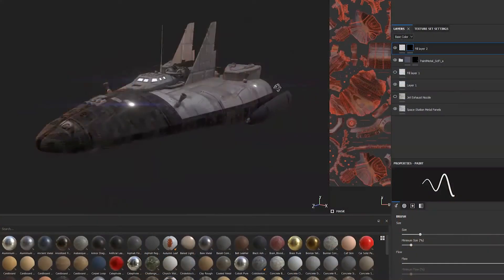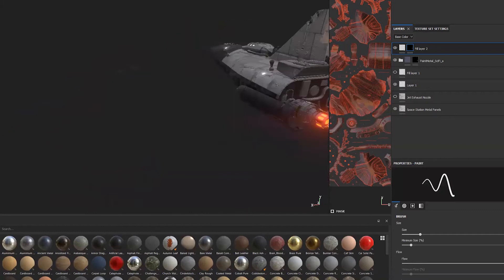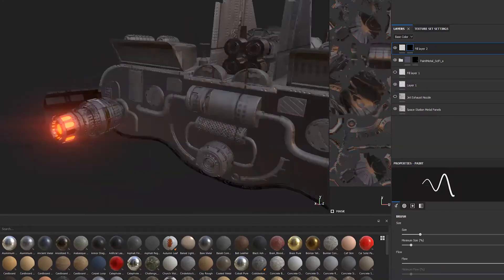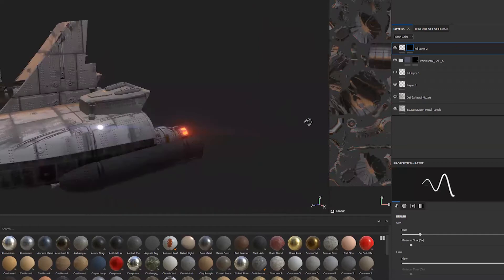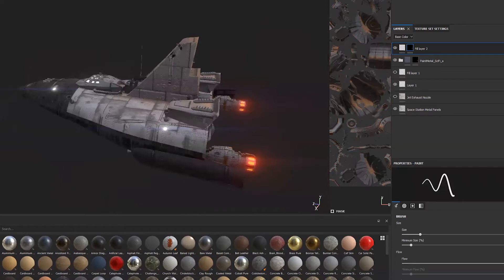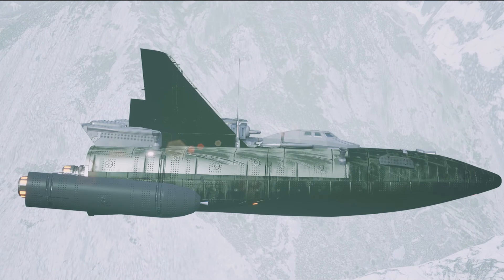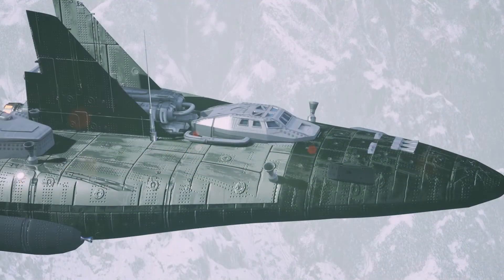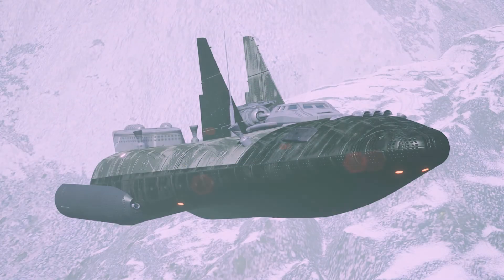Hot Spaceship Action! Of Infinite Worlds Video Blog - Day 37 (6th April 2021)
Be a part of our epic new, indie sci-fi movie, Of Infinite Worlds, by buying a souvenir mug or t-shirt
We're planning to sell 20,000 mugs between April - June 2021. By doing this we'll completely fund a new sci-fi movie. So as well as us being able to follow a great movie being made, you'll also help to kick-start the UK indie film industry and give lots of top freelancers paying work.

Think of that next time you're enjoying a coffee in it!

Simon
X